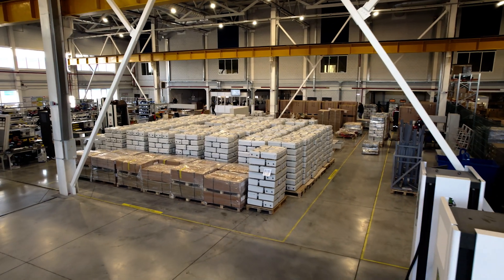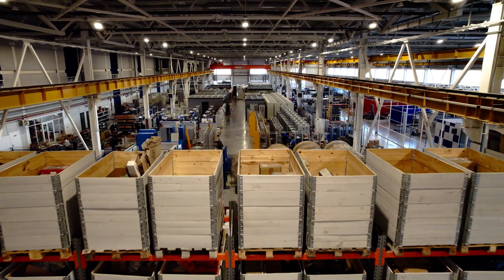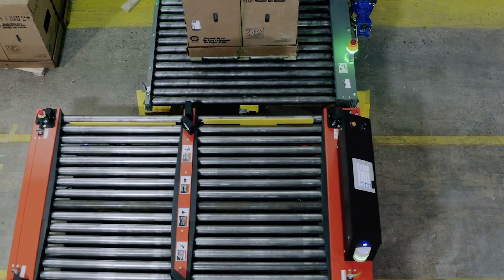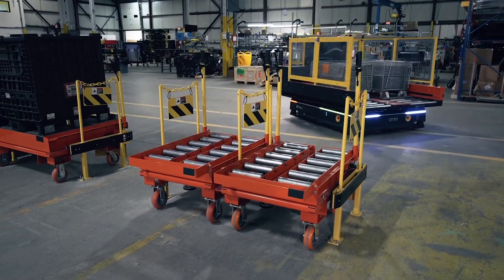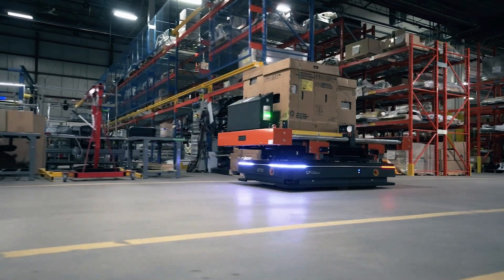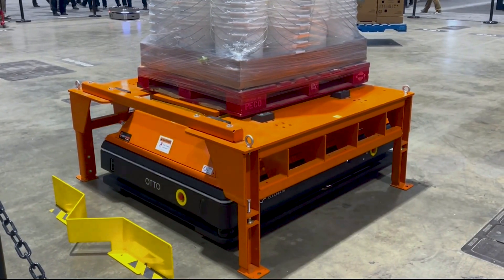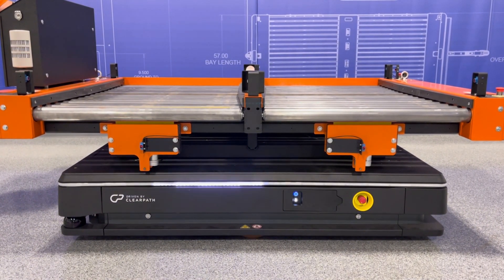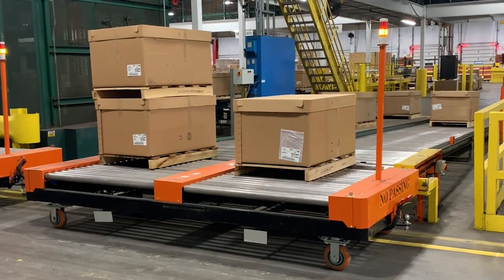How Automated Material Handling Works — CarryMatic from Jtec Industries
In today’s fast-paced manufacturing and warehouse environments, material handling challenges—like bottlenecks, labor shortages, forklift congestion, and rising safety risks—can slow you down. That’s why CarryMatic by Jtec Industries is the smart, scalable next step in automated material handling.

✅ Fully autonomous transport system
✅ Compatible with AGVs and manual tuggers
✅ Includes powered conveyor carts, scissor lifts & lineside stations
✅ Hands-free, just-in-time material movement
✅ Optimized routes via Wi-Fi communication
✅ Reduces injuries, delays, and dependency on forklifts

Our modular system of industrial trailer carts includes single and dual-bay configurations, AMR-compatible solutions, and built-in safety sensors to ensure damage-free, ergonomic transfers every time. Whether you’re upgrading your current process or building a fully automated workflow, CarryMatic delivers unmatched efficiency and reliability.

Need help getting started? Jtec’s experienced application engineering and support team walks with you from initial planning to full deployment, ensuring seamless integration with your facility’s operations.

🔧 Learn more about Jtec’s automated trailer carts, powered industrial carts, and warehouse automation systems